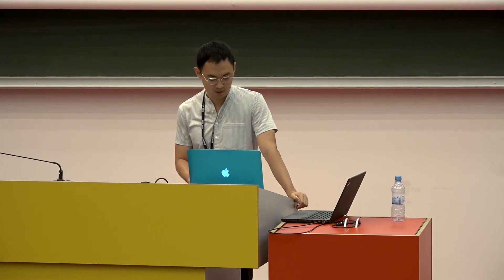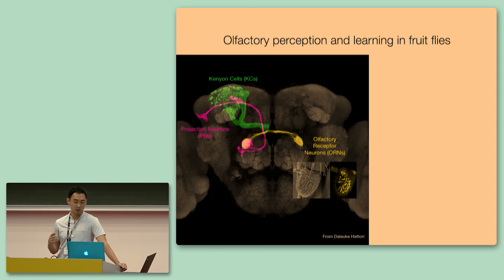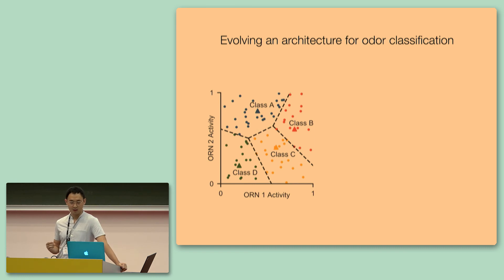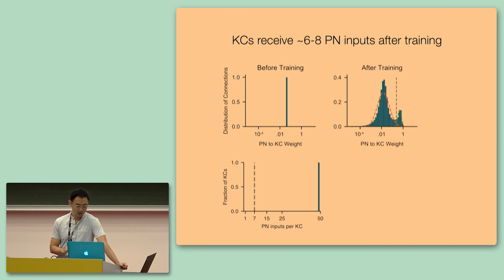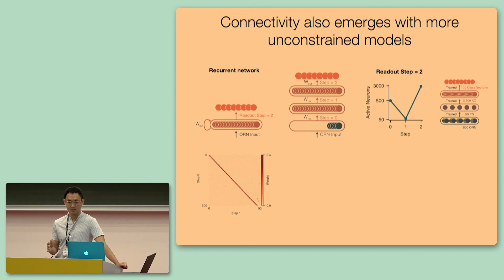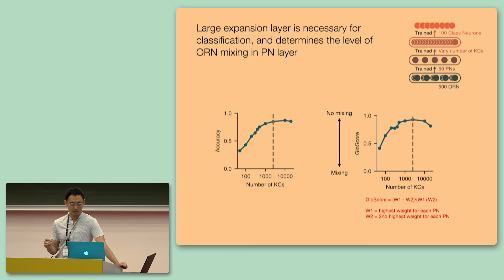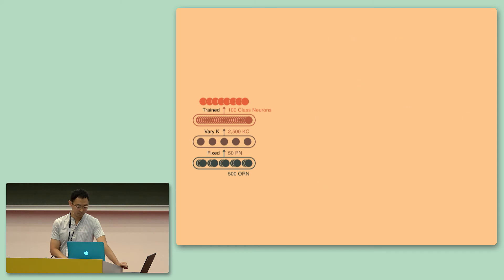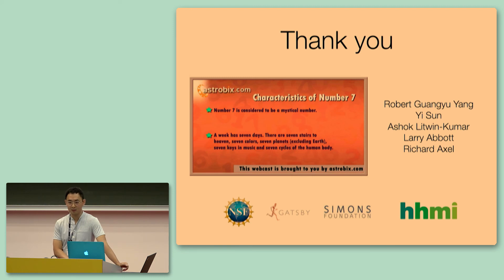CCN 2019: GS-1.2: Evolving the Olfactory System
Guangyu Robert Yang, Peter Yiliu Wang, Yi Sun, Ashok Litwin-Kumar, Richard Axel, L.F. Abbott, Columbia University, United States

Flies and mice are species separated by 600 million years of evolution, yet have evolved olfactory systems that share many similarities in their anatomic and functional organization. What functions do these shared anatomical and functional features serve, and are they optimal for odor sensing? In this study, we address the optimality of evolutionary design in olfactory circuits by studying artificial neural networks trained to sense odors. We found that artificial neural networks quantitatively recapitulate structures inherent in the olfactory system, including the formation of glomeruli onto a compression layer and sparse and random connectivity onto an expansion layer. Finally, we offer theoretical justifications for each result. Our work offers a framework to explain the evolutionary convergence of olfactory circuits, and gives insight and logic into the anatomic and functional structure of the olfactory system.